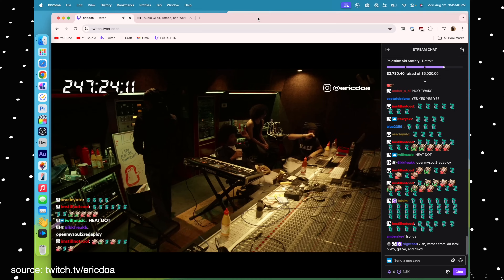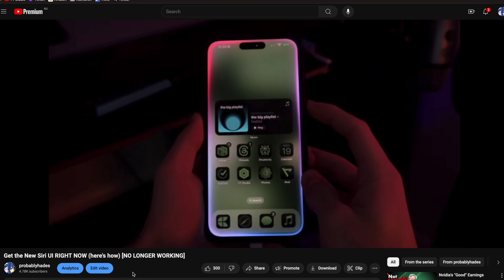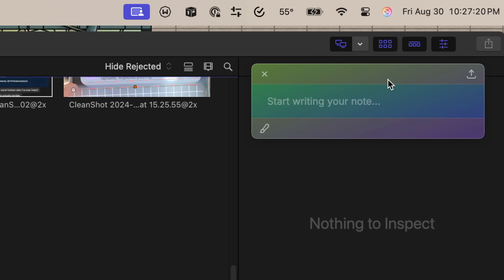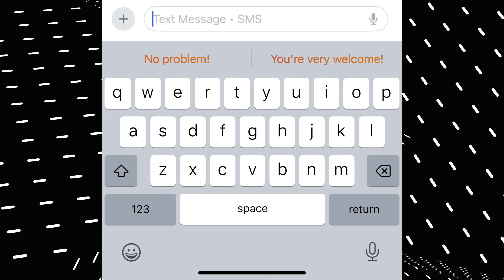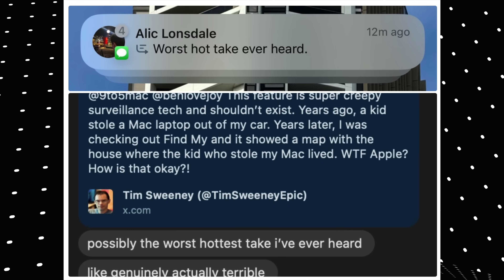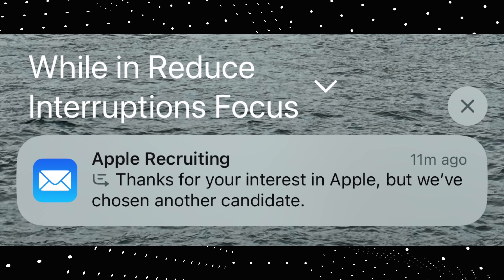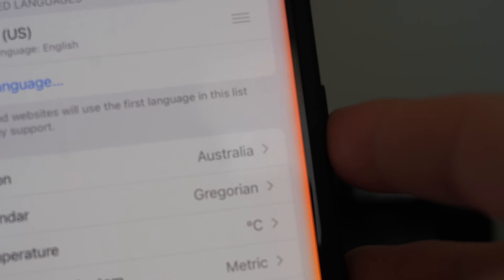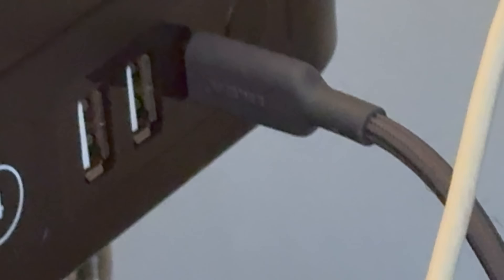i spent ONE MONTH with Apple Intelligence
Apple Intelligence will change how every single person uses the iPhone. But not yet. It's still cool right now though.
Content Warning: SA is mentioned on screen while demonstrating an unintended Siri response. An audible tone and text disclaimer will appear on screen shortly before, along with a timestamp to skip to if you need to avoid this.
Camera 1 - Sony Alpha ZV-E10 II
Microphone - Joby Wavo Lav PRO
Editing Laptop - M2 MacBook Air 13"
Mouse - Logitech G305 Lightspeed
Lighting - Meross E27 Smart Bulb + any lamp
Camera Lighting - Ulanzi VL120
Tripod - Endurax Camera Tripod
Socials
Timestamps
*coming soon*